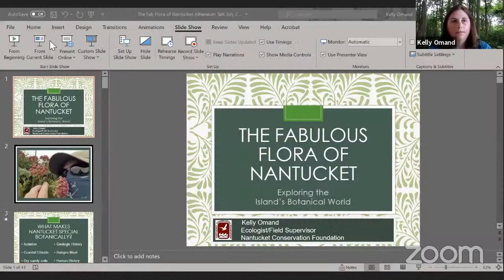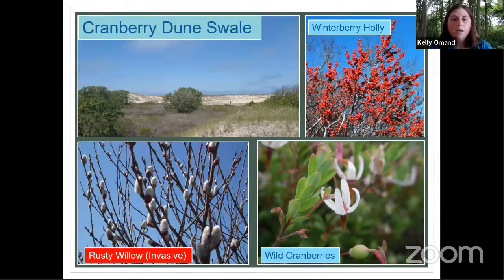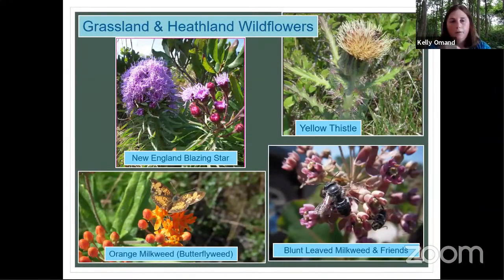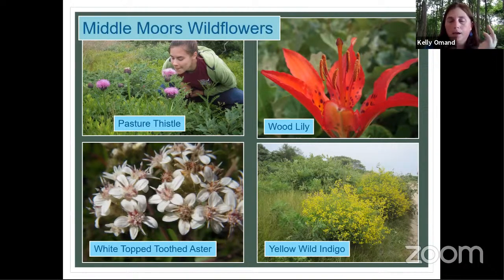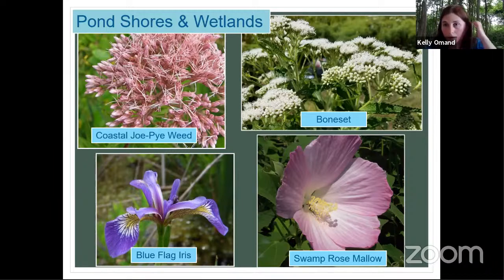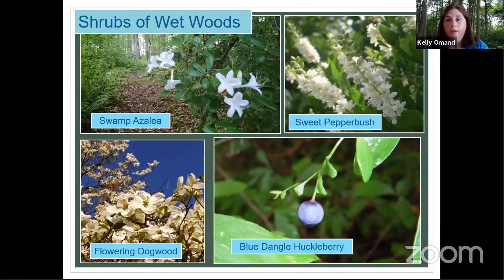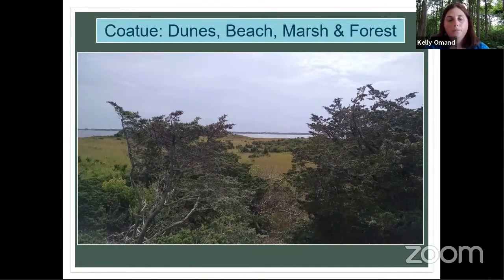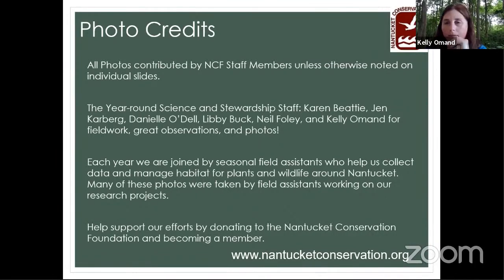Online Presentation: Kelly Omand, Nantucket's Fabulous Flora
Join Kelly Omand,  Ecologist and Botanist for the Nantucket Conservation Foundation, for a virtual tour around the island.

In this Zoom presentation we’ll visit NCF conservation properties from Head of the Plains to Squam Farm and learn about our island’s unusual landscapes and some of the most beautiful wildflowers Nantucket has to offer. Discover places to visit on your own while enjoying the outdoors and practicing social distancing this summer!

Cosponsored with the Nantucket Conservation Foundation.